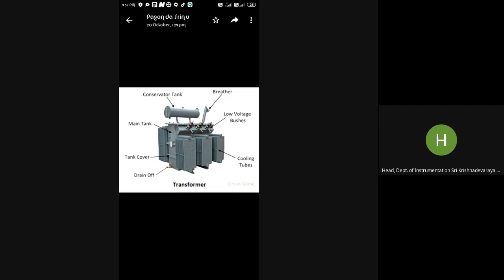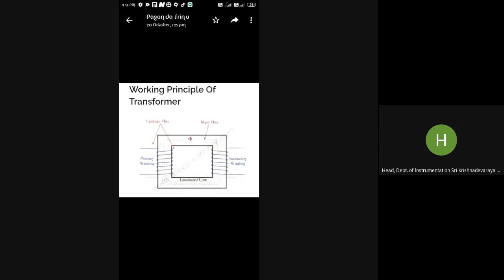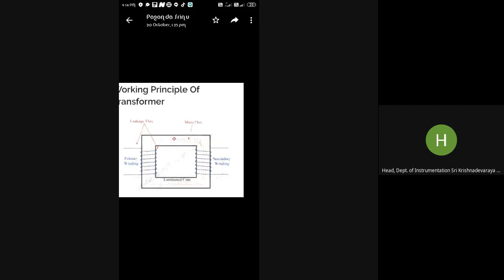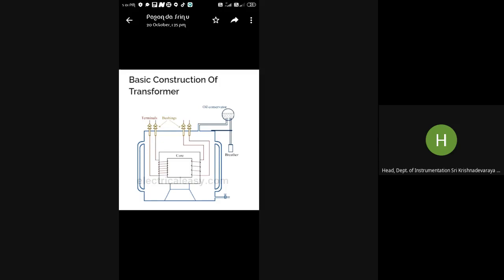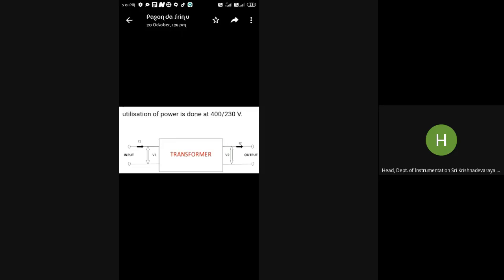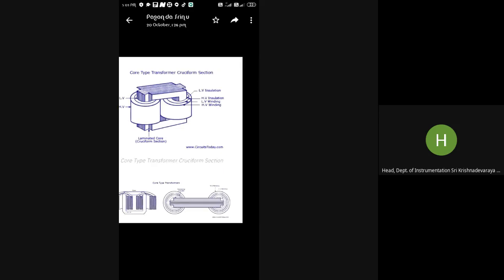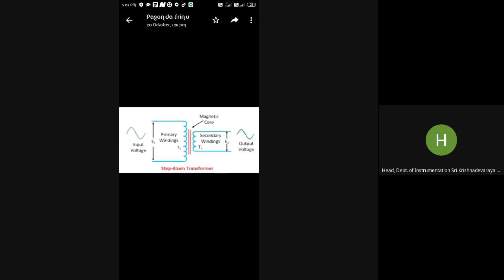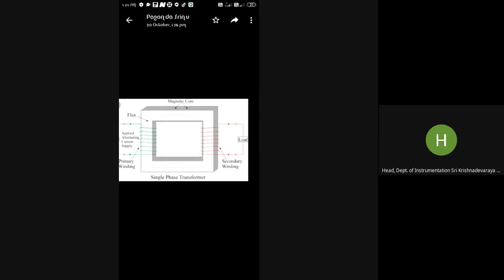Student Webinar | Transformers|M.Adiseshaiah | II M.Sc. {Ele & Inst} | Dept. of Instrumentation |SKU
Working of Electrical Transformers, A Student Webinar by M.Adiseshaiah of II M.Sc. {Electronics & Instrumentation}, Department of Instrumentation, Sri Krishnadevaraya University